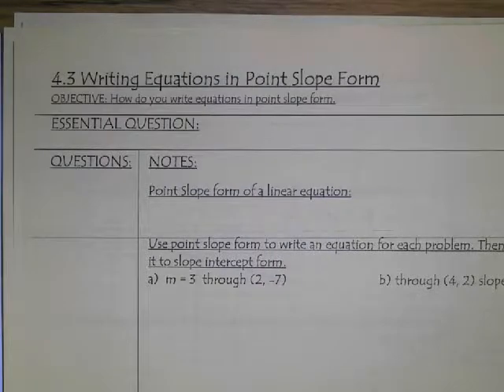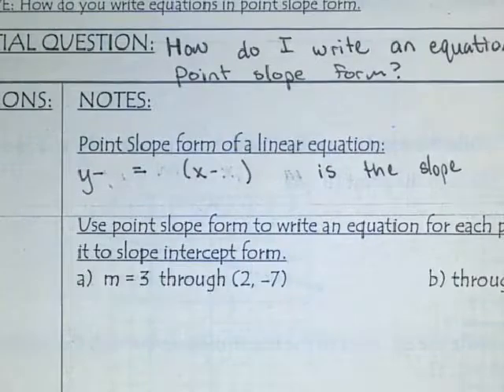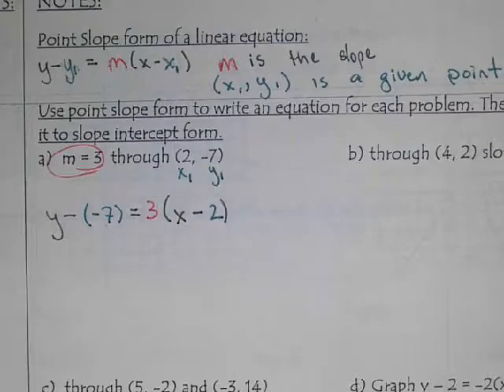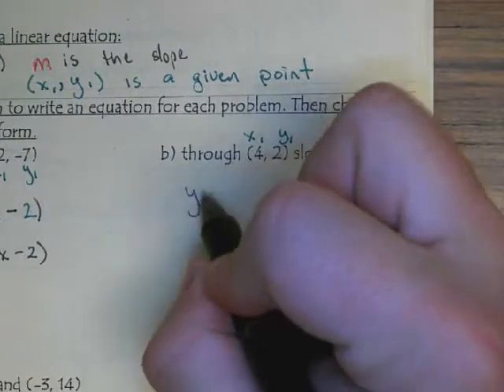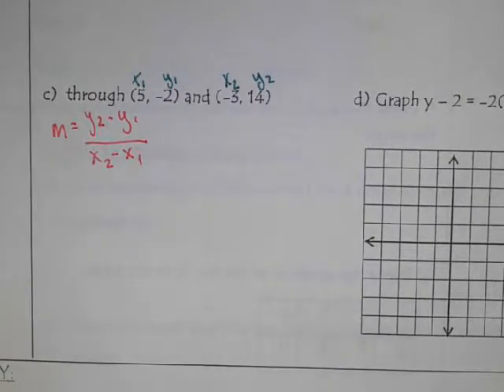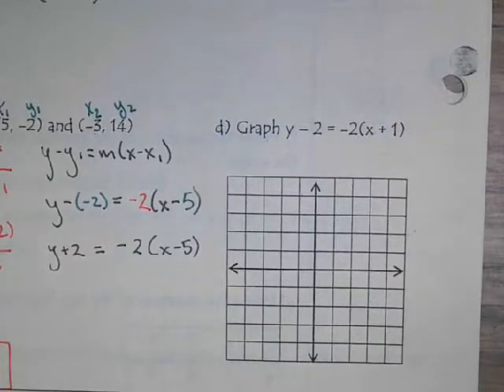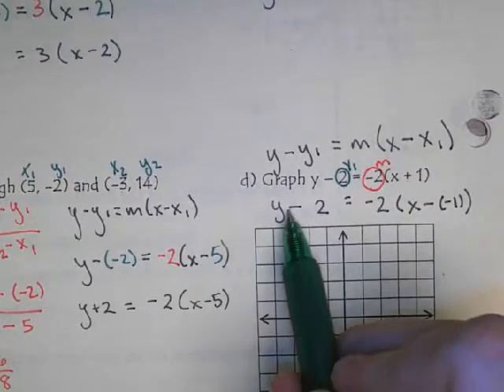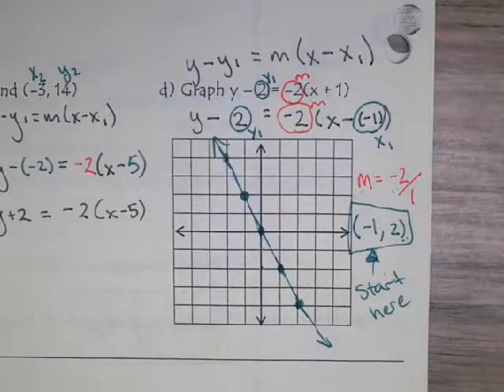4 3 Writing Equations in Point Slope Form